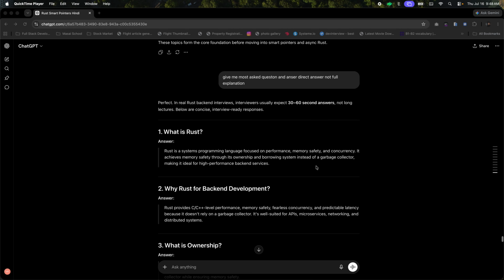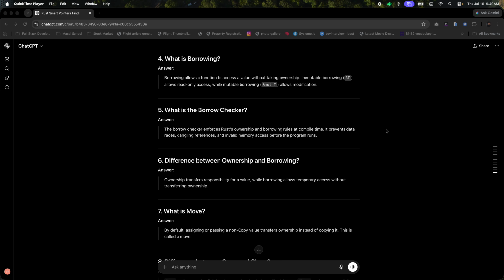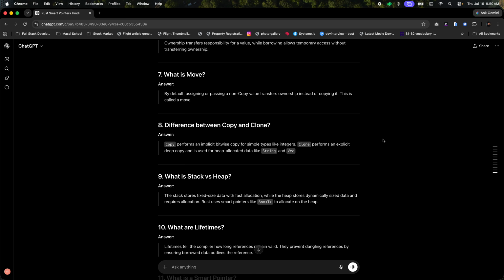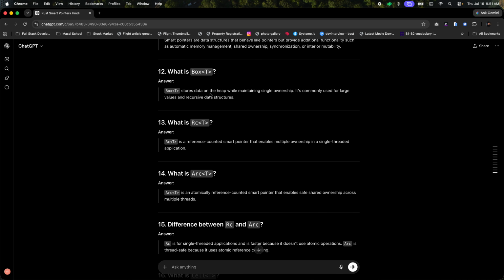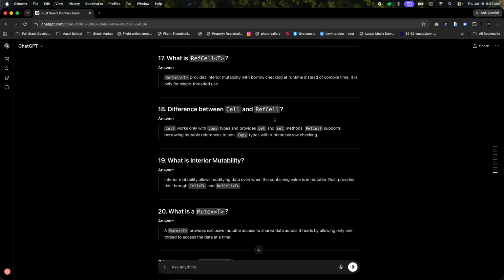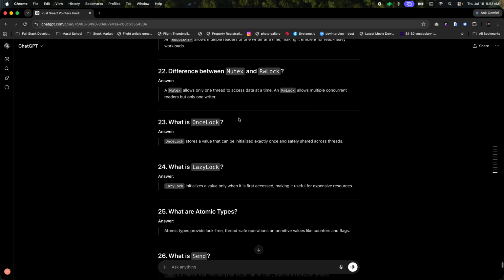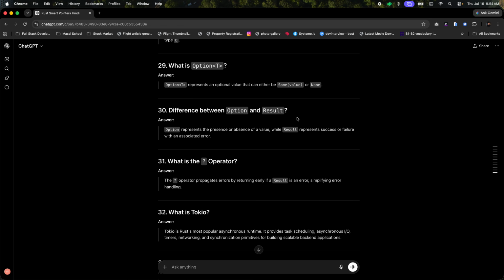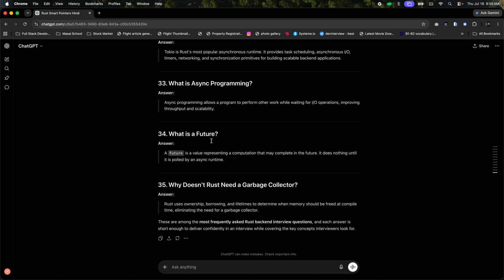Rust Interview Questions & Answers 2026 | Top Rust Backend Interview Questions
Rust Interview Questions 2026 | Top Rust Backend Interview Questions with Answer

🚀 Preparing for a Rust Backend Developer interview?

In this video, I cover the most frequently asked Rust Interview Questions and Answers for 2026. These questions are commonly asked in startups and top product-based companies during Rust backend interviews.

Whether you're a beginner or an experienced developer, this video will help you understand how to answer Rust interview questions confidently with best practices.

📚 Topics Covered

✅ Ownership
✅ Borrowing
✅ Borrow Checker
✅ Lifetimes
✅ Move Semantics
✅ Copy vs Clone
✅ Stack vs Heap
✅ Smart Pointers
✅ Box
✅ Rc
✅ Arc
✅ Cell
✅ RefCell
✅ Mutex
✅ RwLock
✅ OnceLock
✅ LazyLock
✅ Atomic Types
✅ Result & Option
✅ Error Handling
✅ Async Rust
✅ Tokio
✅ Concurrency
✅ Memory Management
✅ Backend Development
✅ Rust Best Practices
✅ Interview Tips

This video is part of my Complete Rust Programming Course in Hindi, where we learn Rust from beginner to advanced with real-world backend development and production-ready examples.

🎯 Perfect For

• Rust Developers
• Backend Developers
• Software Engineers
• System Programmers
• Rust Interview Preparation
• College Students
• Working Professionals